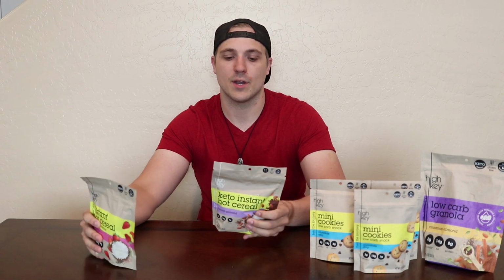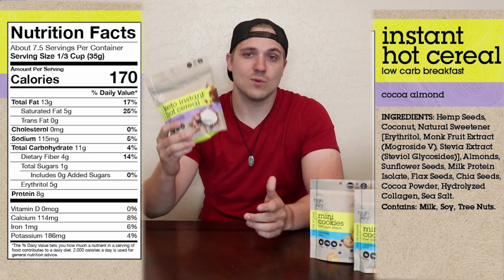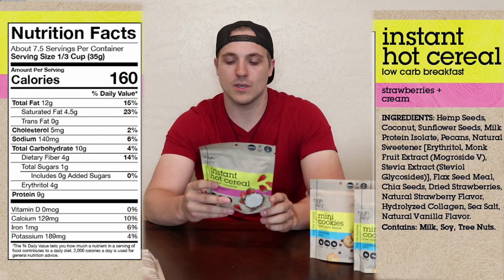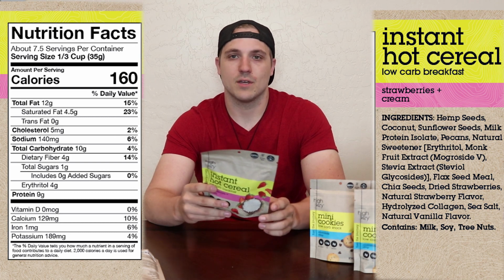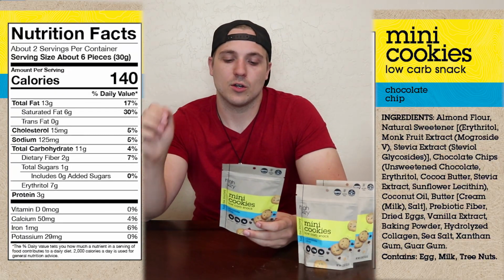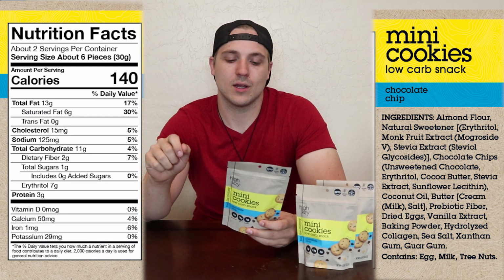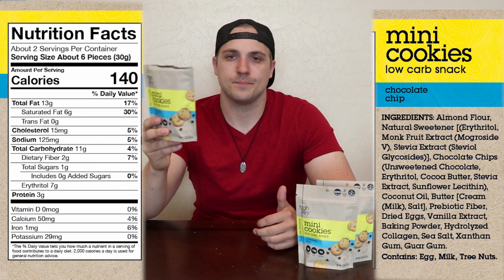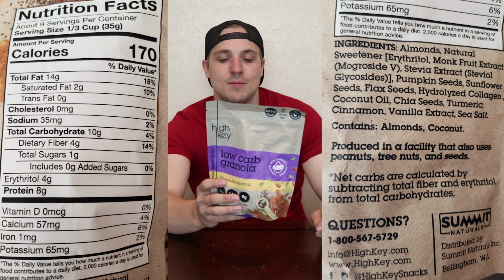HighKey Snacks Review | Keto Hot Cereal "Oatmeal" | Keto Cookies | Keto Granola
The folks over at HighKey Snacks were nice enough to send me some of the products that they weren't sampling at KetoCon. In this review video I try their Keto Hot Cereal, Keto Cookies, and Keto Granola. Check out the video to see my opinion!